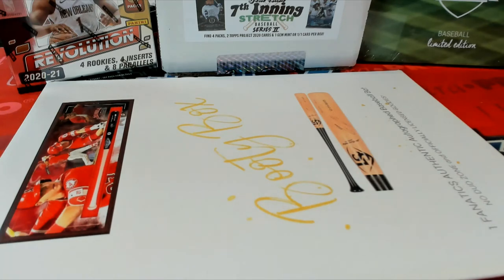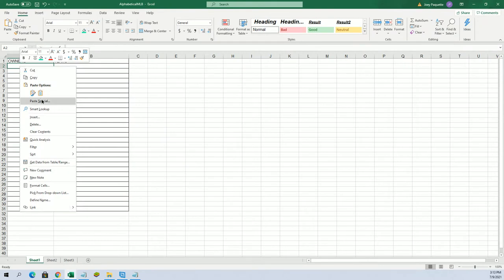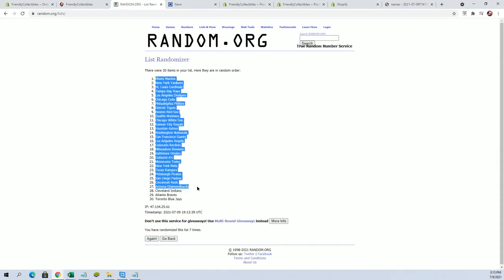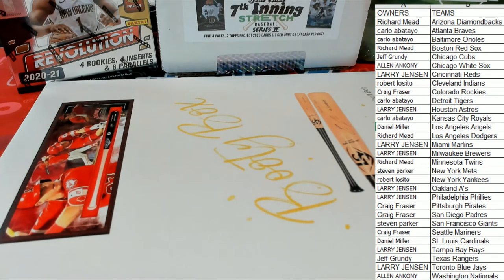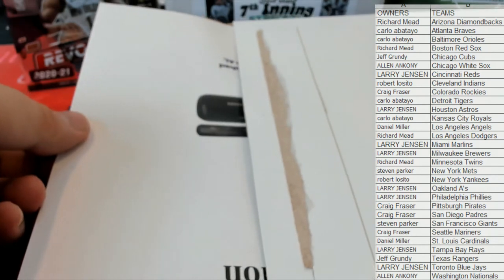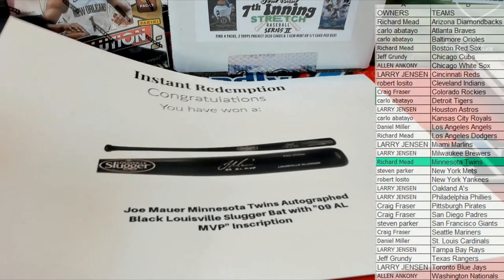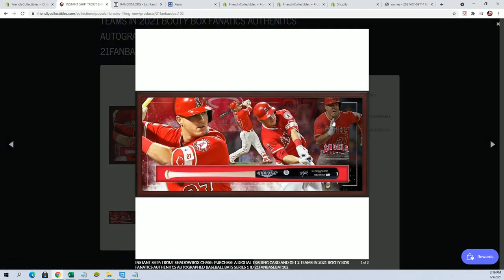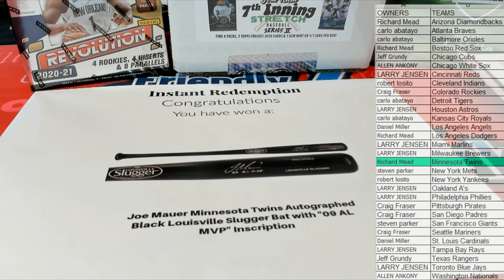2021 BOOTY BOX FANATICS AUTHENITCS AUTOGRAPHED BASEBALL BATS SERIES 1 ID 21FANBASEBAT101